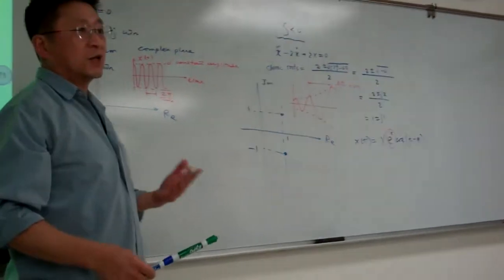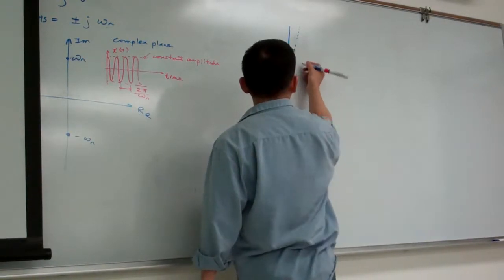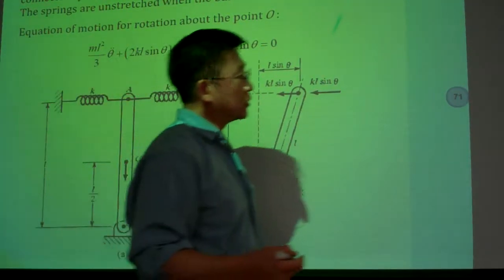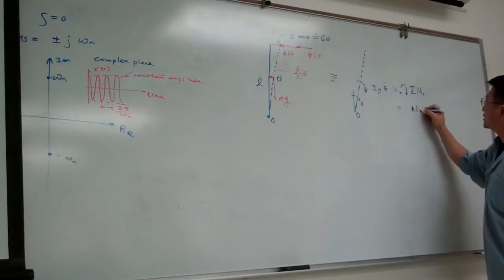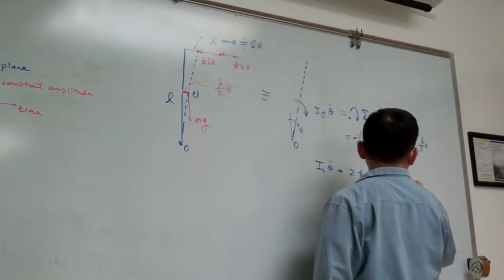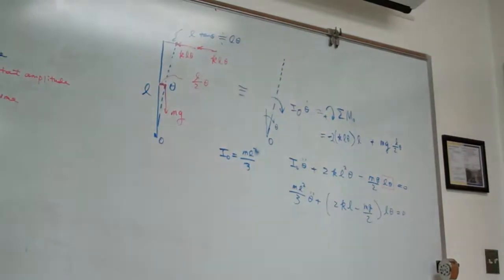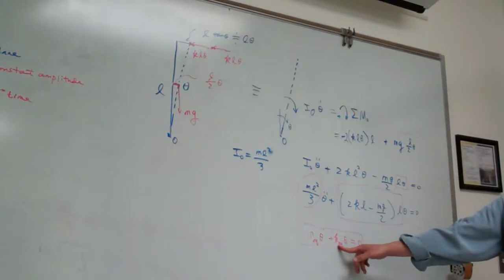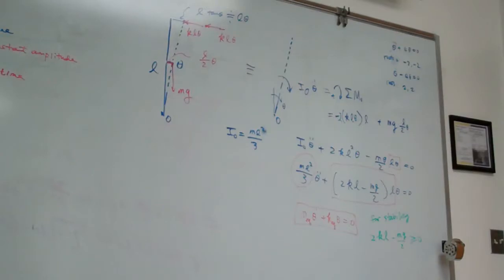Vibration lecture 13 5 Stability of inverted pendulum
Re-iterate the concept of stability with an inverted pendulum example.  This video also marks the end of our lecture for Chapter 2 Free, Single DOF vibrations.